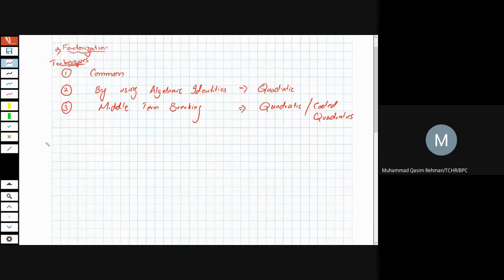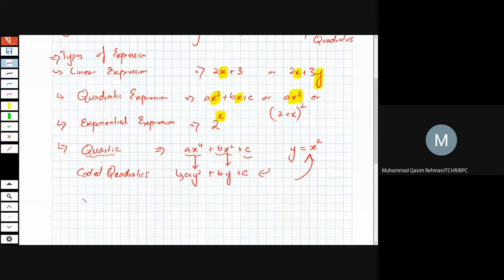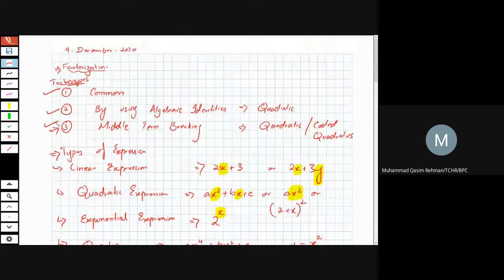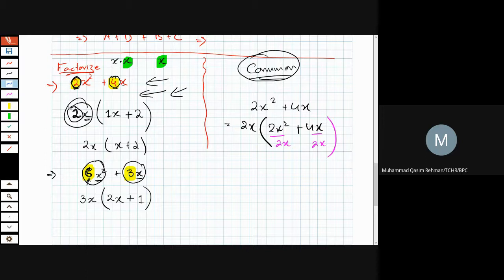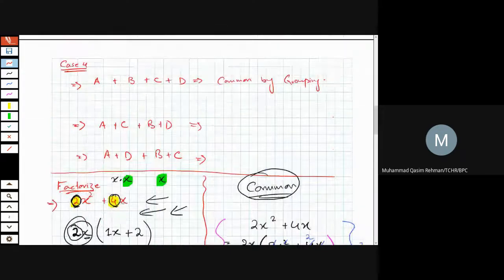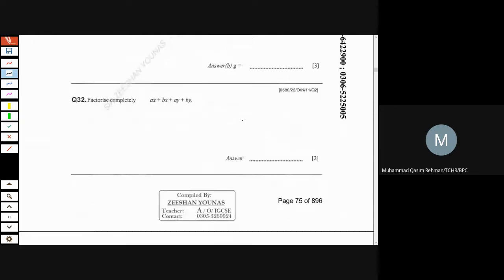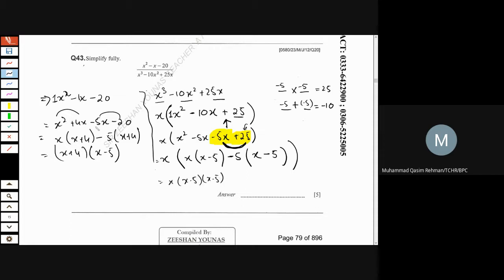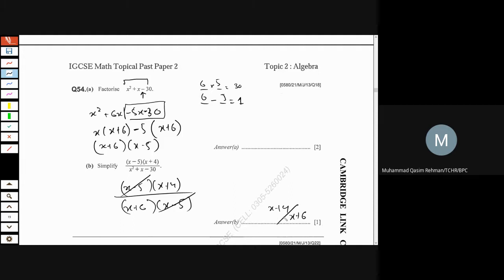IGCSE (0580)/GCE (4024) Algebra 2 | Factorization | by Qasim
This is the second video of the topic, Algebra. In first video you learnt how to expand algebraic expressions, if you havent watched the first video here is a link: "
In this video you shall learn how to factorize algebraic expressions (all cases linear, quadratics, cubic, 2 terms, 3 terms 4 terms).

Have your pens and notebooks handy; Good Luck!!